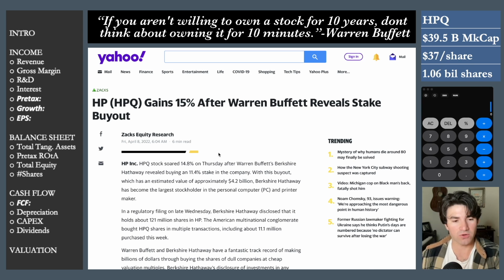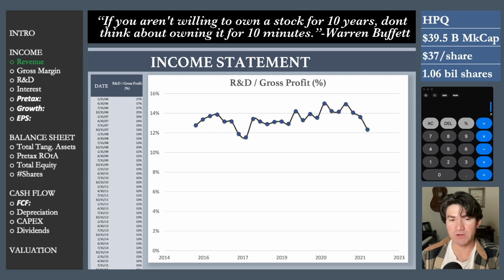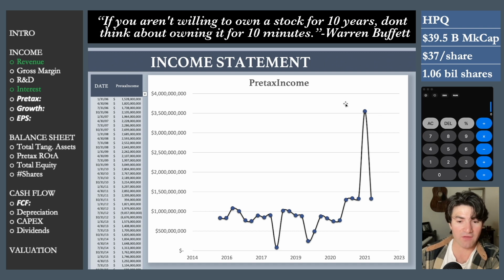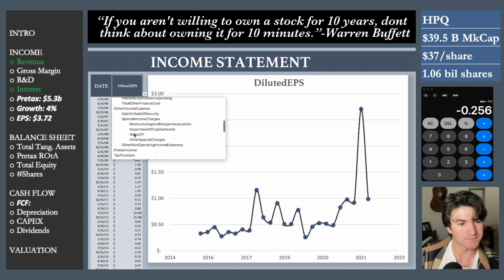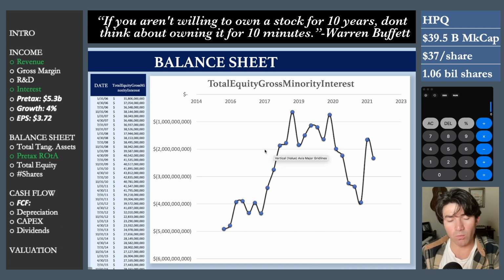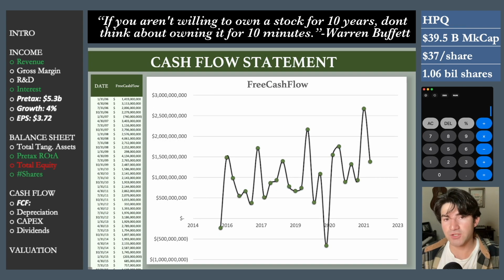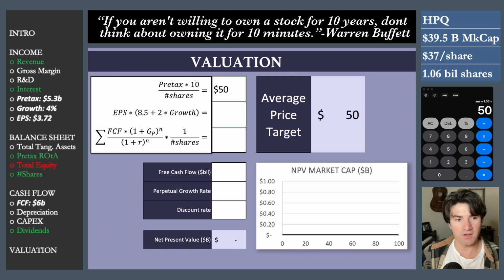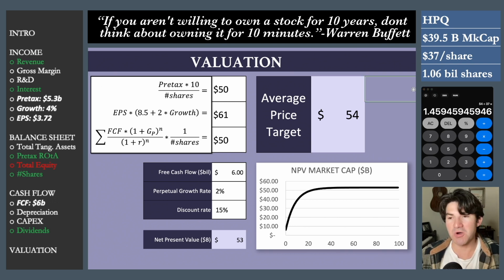Another Investing Lesson From Warren Buffett | HPQ Stock Analysis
Warren Buffett/Berkshire recently bought a massive stake in HPQ. In this video, we review the fundamentals to try to decipher the reasons Berkshire made this investment and if it is still a BUY.

Company Description from Yahoo Finance:
HP Inc. provides personal computing and other access devices, imaging and printing products, and related technologies, solutions, and services in the United States and internationally. The company operates through three segments: Personal Systems, Printing, and Corporate Investments. The Personal Systems segment offers commercial and consumer desktop and notebook personal computers, workstations, thin clients, commercial mobility devices, retail point-of-sale systems, displays and peripherals, software, support, and services. The Printing segment provides consumer and commercial printer hardware, supplies, solutions, and services. The Corporate Investments segment is involved in the HP Labs and business incubation, and investment projects. It serves individual consumers, small- and medium-sized businesses, and large enterprises, including customers in the government, health, and education sectors. The company was formerly known as Hewlett-Packard Company and changed its name to HP Inc. in October 2015. HP Inc. was founded in 1939 and is headquartered in Palo Alto, California.

00:00 Intro
1:35 Income Statement
8:01 Balance Sheet
12:24 Cash Flow Statement
14:31 Valuation

This channel aims to teach investment principles and familiarize the viewer with basic financial data. By doing this, we hope to give those who have other full time jobs not related to investing and money management the tools needed to succeed in investing even on a part-time basis.